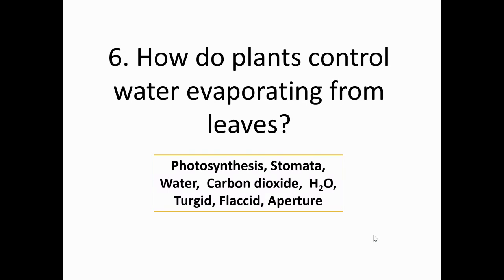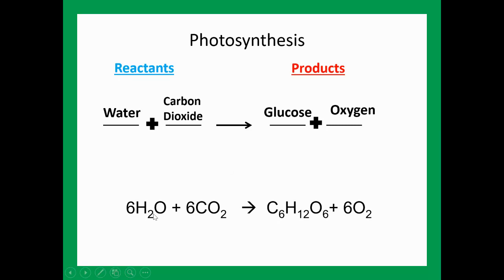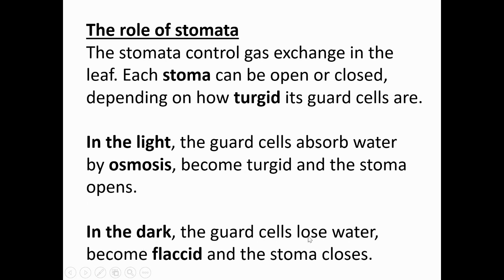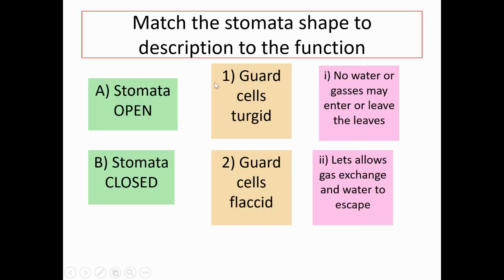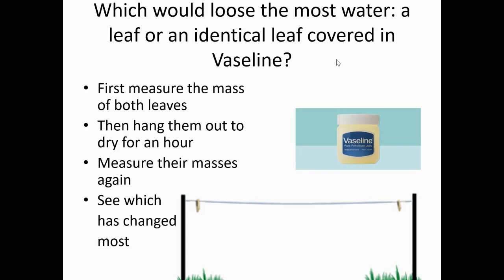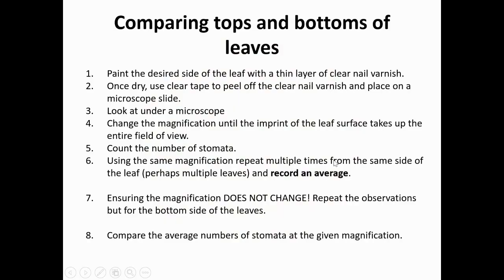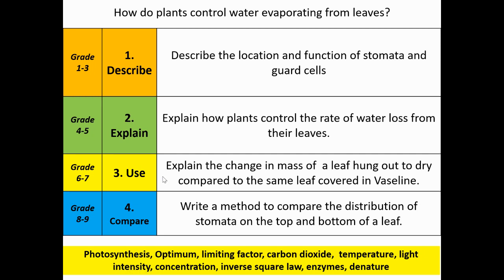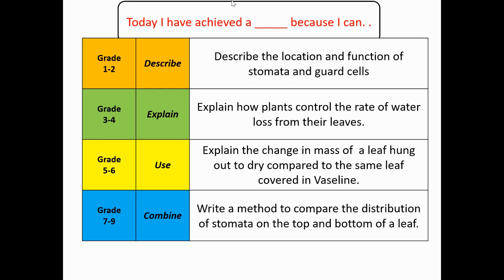Y9 Plants L6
How do plants control the amount of water evaporating from leaves?